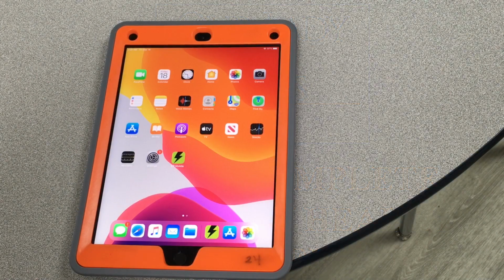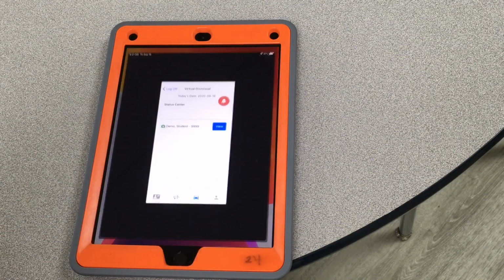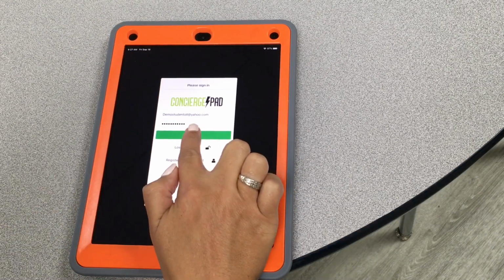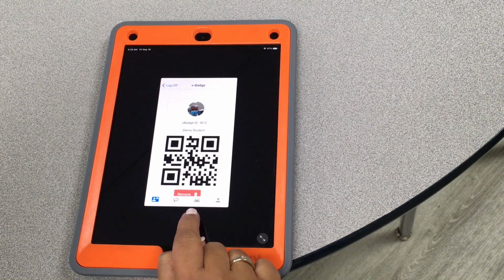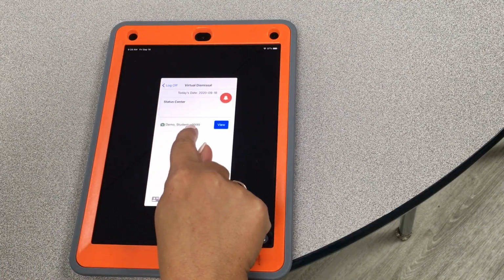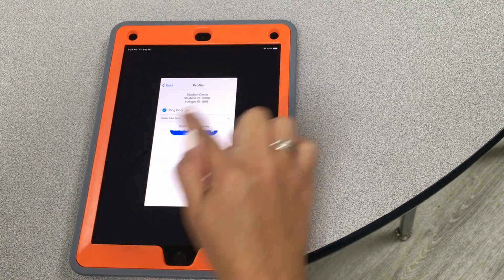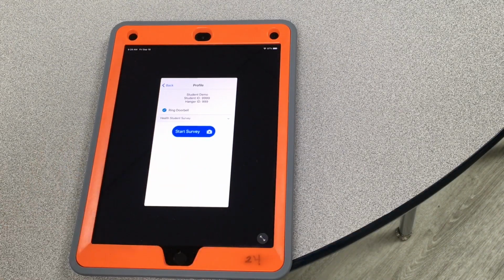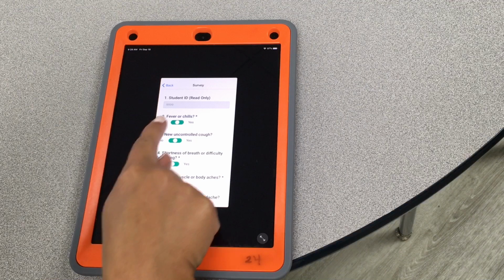How to Complete Your Daily Health Survey